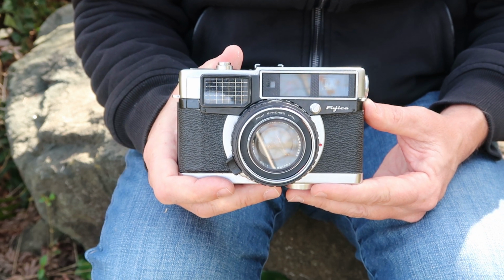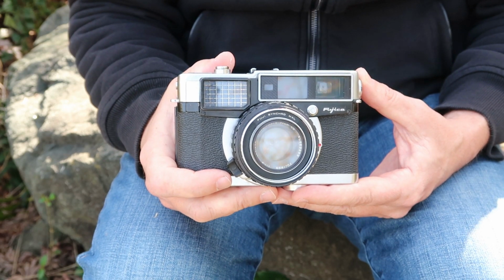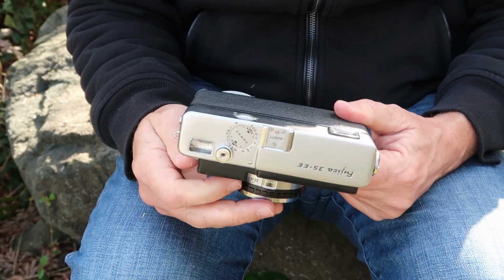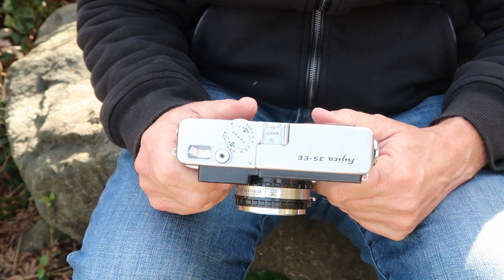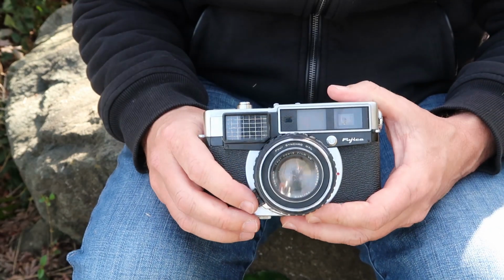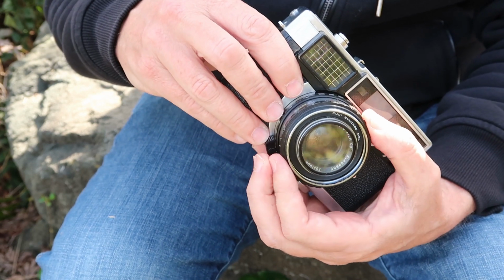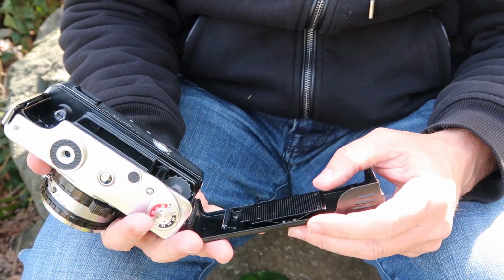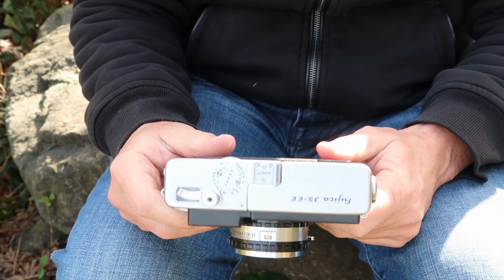Fujica 35 EE Rangefinder Film Camera